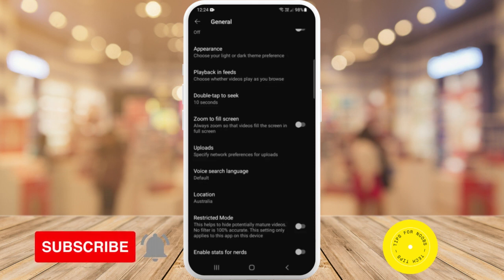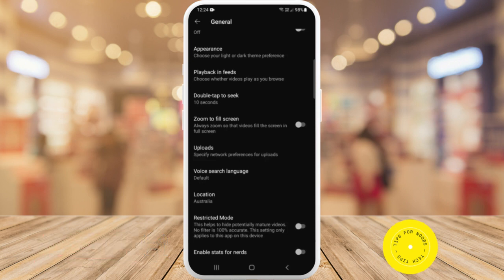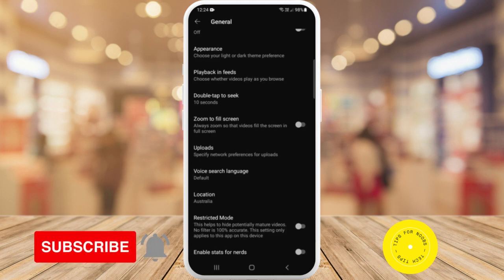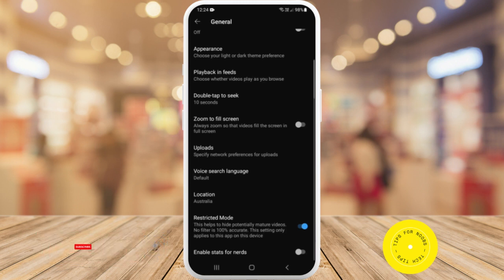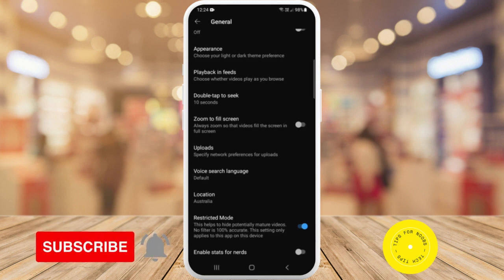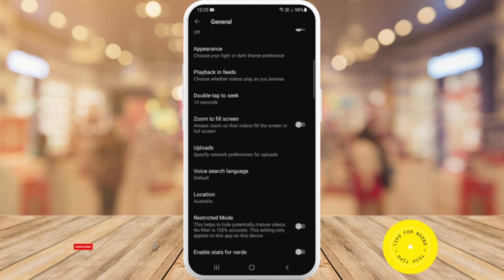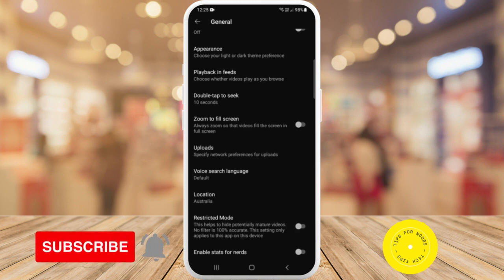How to disable restricted mode on YouTube app - Simple Guide